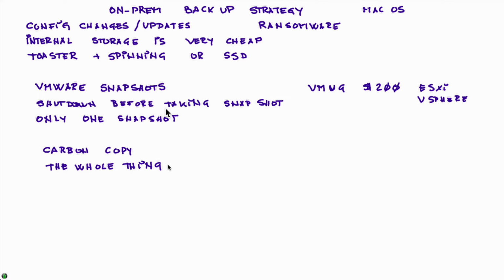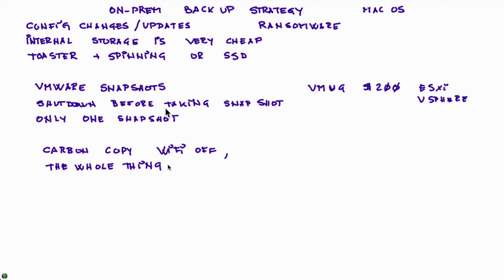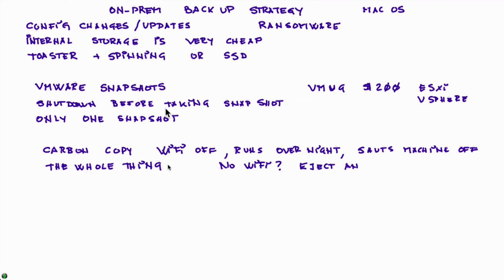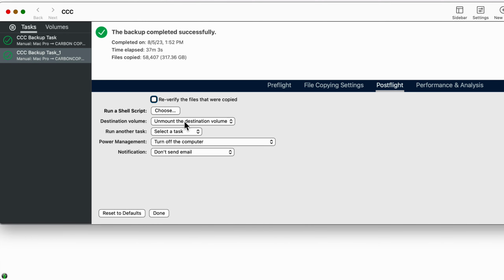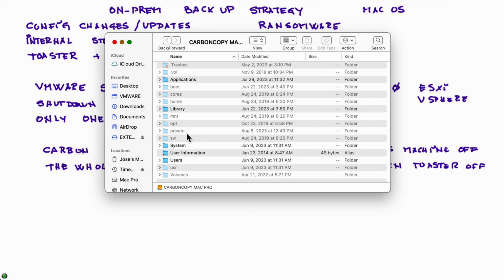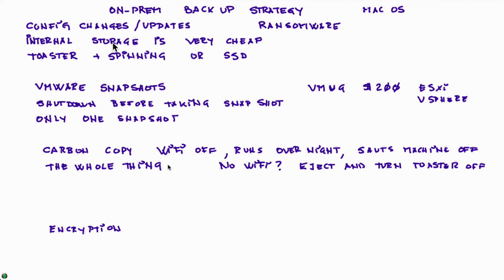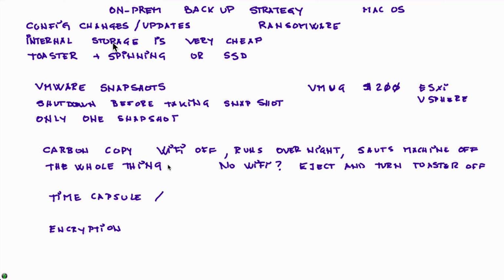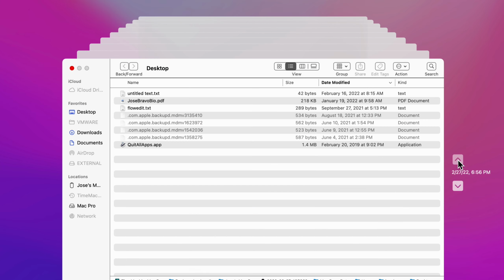My OnPrem Backup Strategy